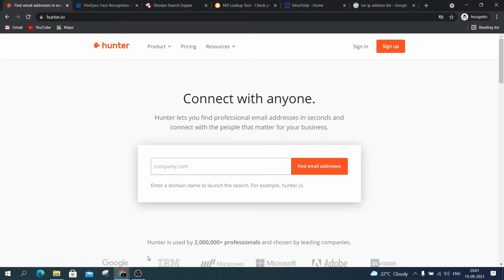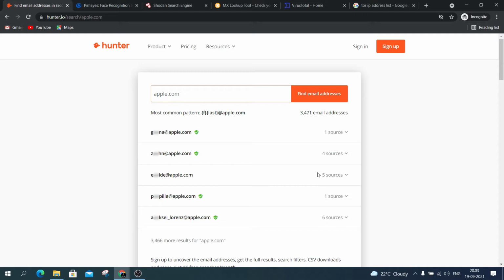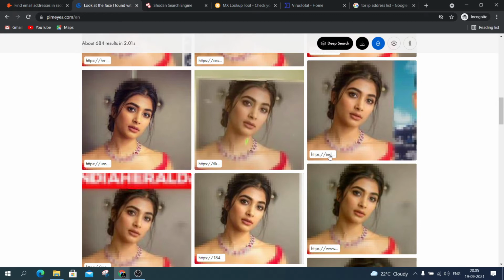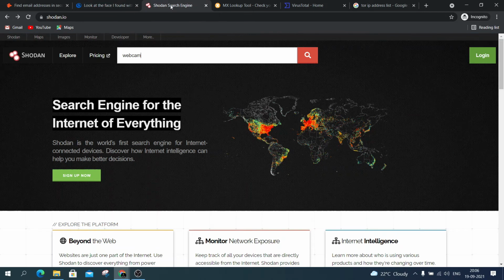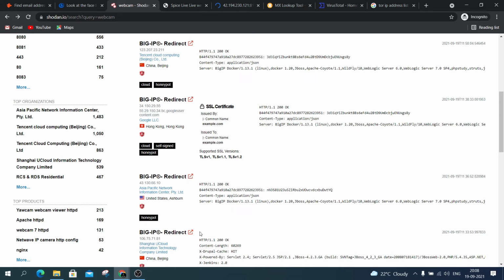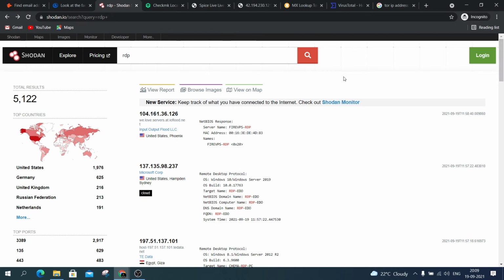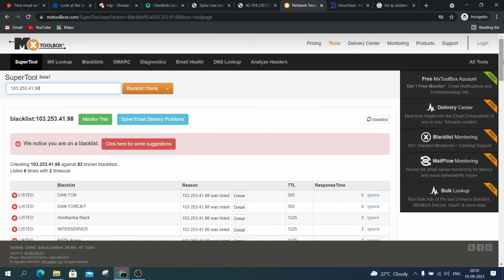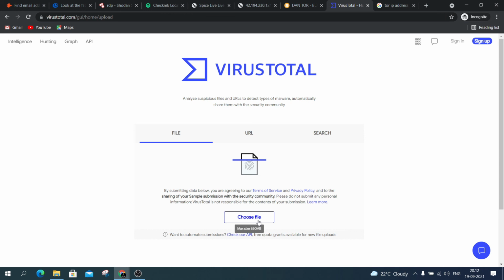OSINT Tools | Most Popular OSINT Tools | What is OSINT Tools | How to use OSINT Tools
Hi, everybody, I am the Cyber Teacher In this video you will see few most useful OSINT tools and its uses. In the below I will share the links of the OSINT tools website links.